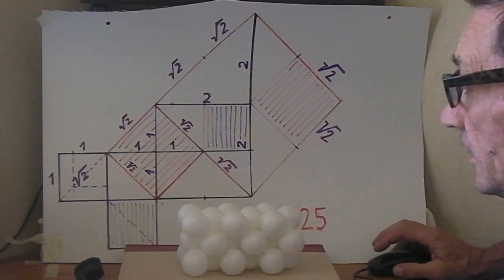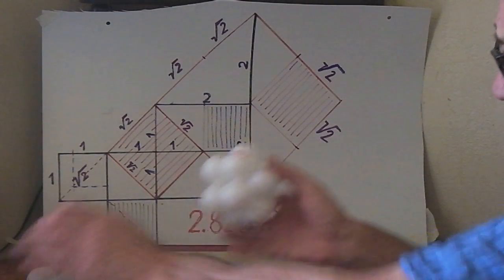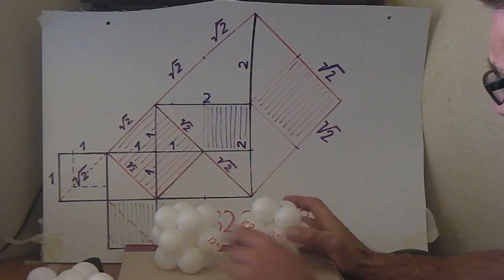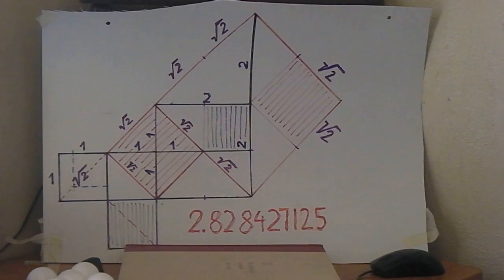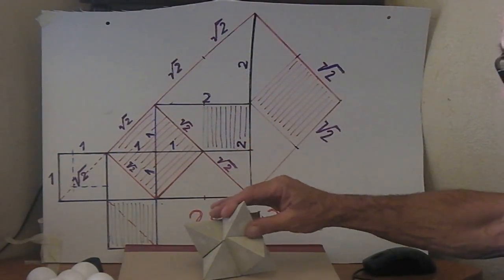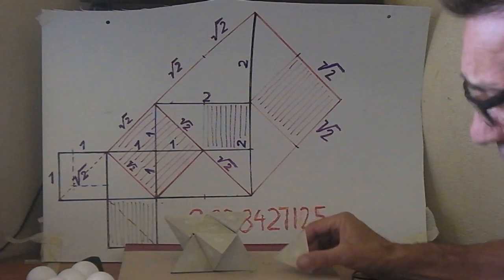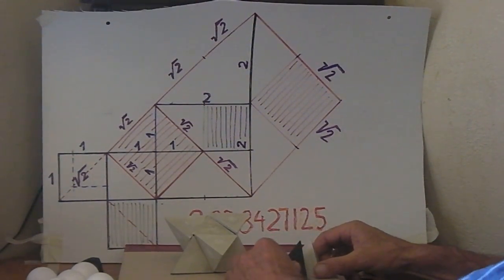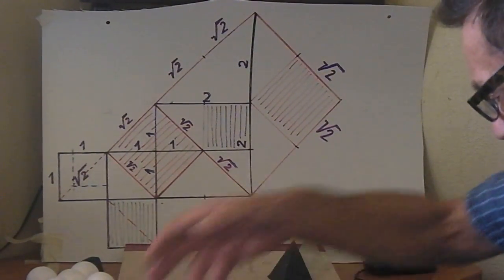Pythagoras progression part -2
Fuller erroneously rationalizes the irrational vol. of his cube with the aid of the -S- constant, and in the process using a totaly different cube of vol. 8 as if vol. 3 cube, this error is obvious via modeling, Pythagoras, sphere packing and mathematics. So many ways to prove him wrong.